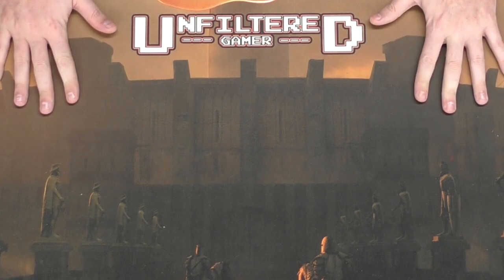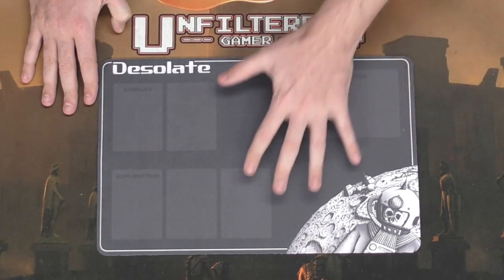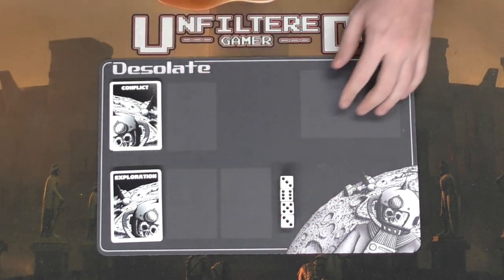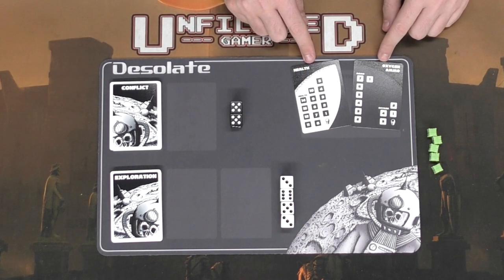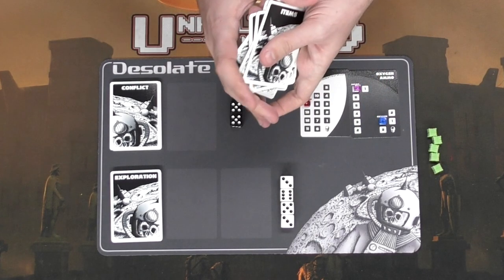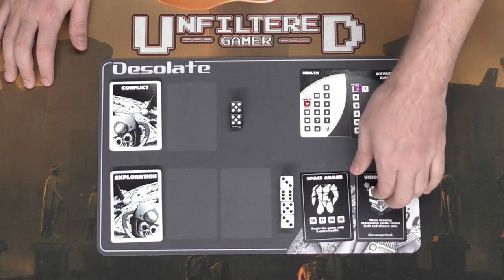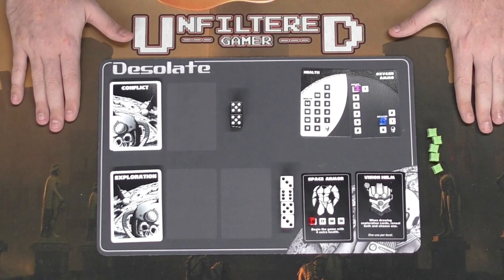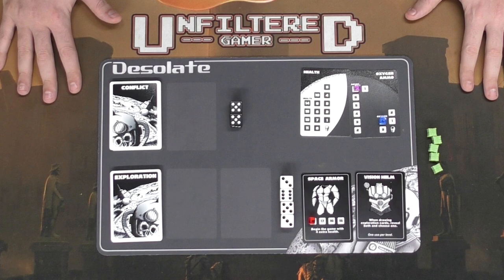Desolate - Board Game Setup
Desolate Setup by Unfiltered Gamer